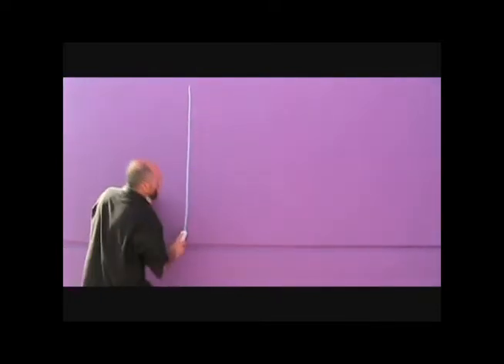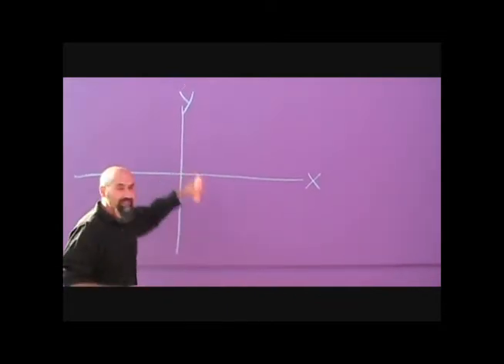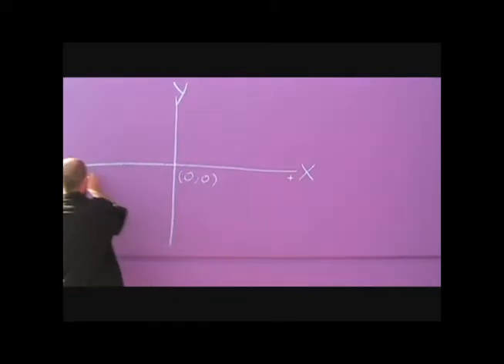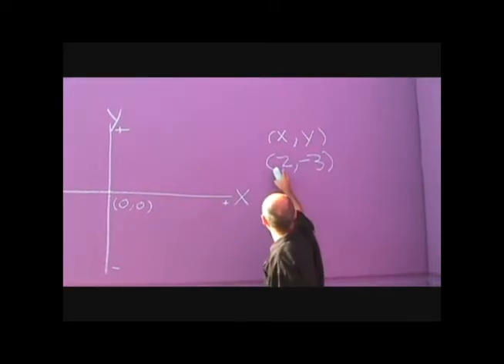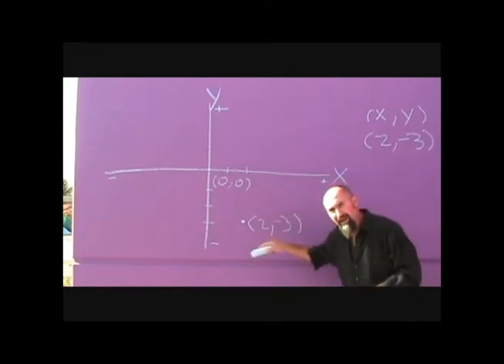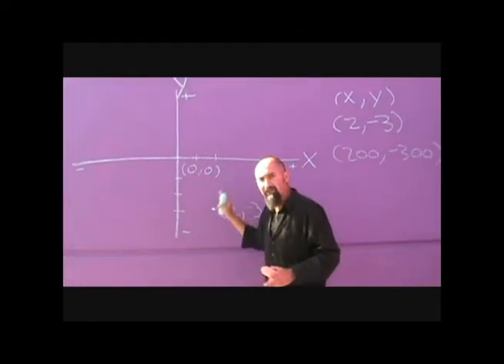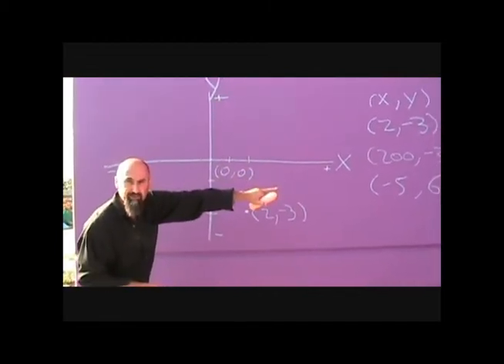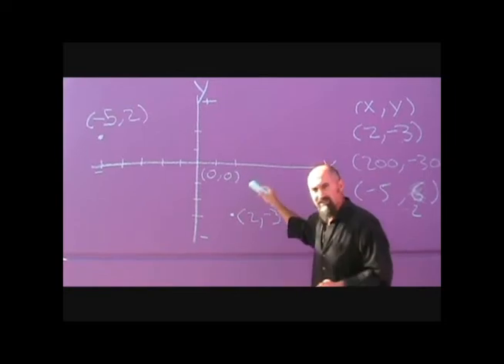Cartesian Coordinate System, Introduction (The Language of Mathematics #23)